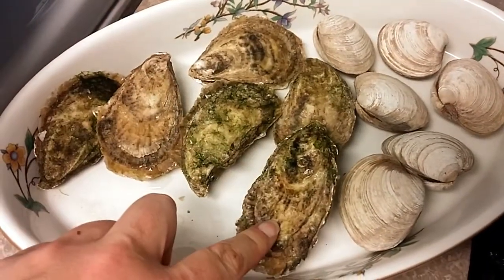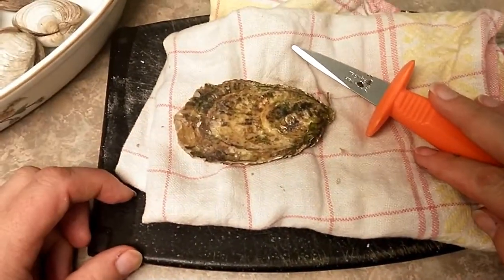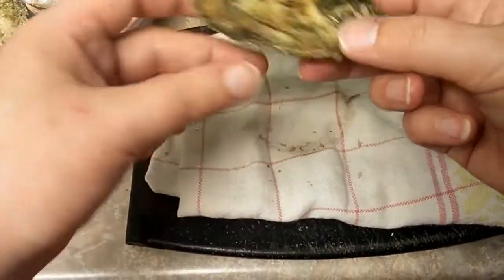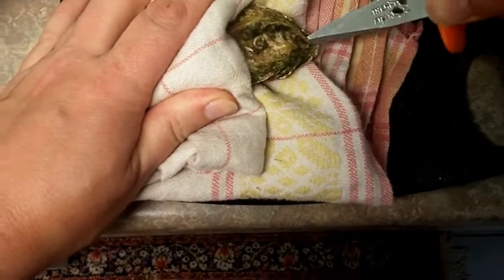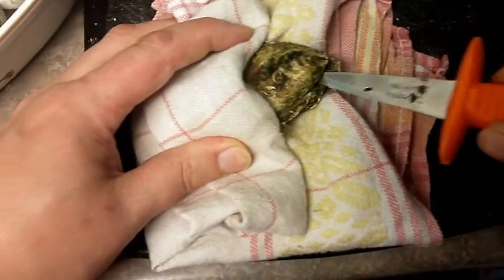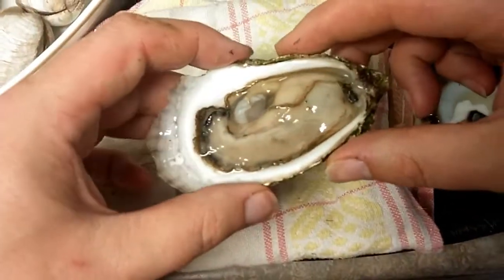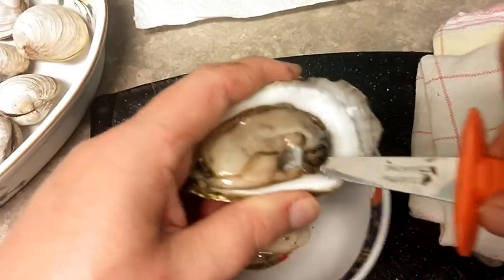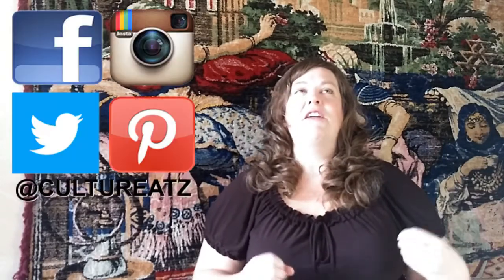How to Shuck an Oyster At Home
Are you a fan of oysters?Today I will show you how to shuck an oyster at home so you can enjoy it when you want.
It' quick and easy with just a bit of practice.

If you love oysters but find them to expensive when eating out, buying some to enjoy at home is a much cheaper alternative. And ther are so many types to try. This one in the video is a Lucky Lime.

I recently shucked a few oyster for a Sauteed Clams Oysters and Snails with Sea Greens

You will need a towel and an oyster shucker knife. Find the hinge at the narrow end, wiggle in the knife until you hear a pop. Then gently twist the knife to start lifting the top shell. but not too much.

Remember the oyster is attached on the top and bottom of the shell. Run your knife flush against the top of the shell to detach the oyster. Remove the top part and try to not spill anoy of the juice. Then run your knife on the bottom of the shell to detahc underneath. There you go, your oyster ir ready to enjoy!

✅ THE GEAR I HAVE:
Camera: Canon EOS Rebel DSLR
Action Camera: APEMAN 12 MP Full HD 1080P
Smartphone: LG G3
Portable Digital Recorder: Zoom H1
Mic: Clip-on Microphone
Gimbal: Zhiyun Z1-Smooth-C